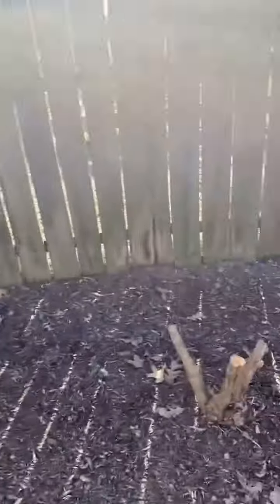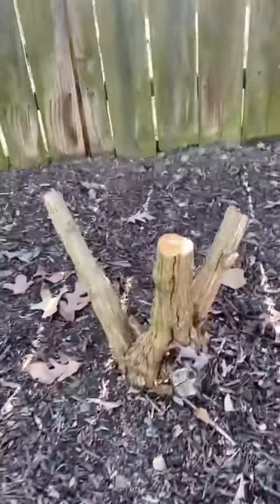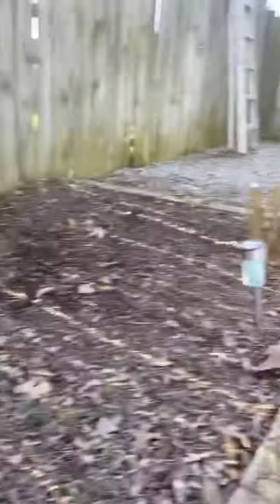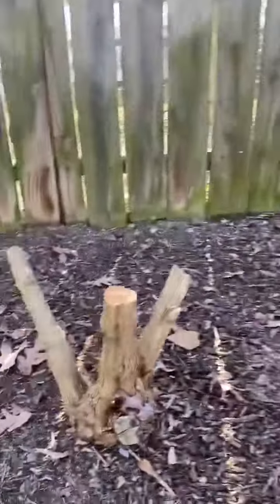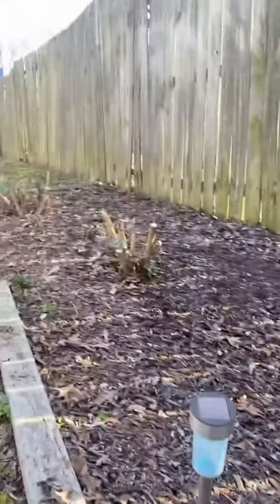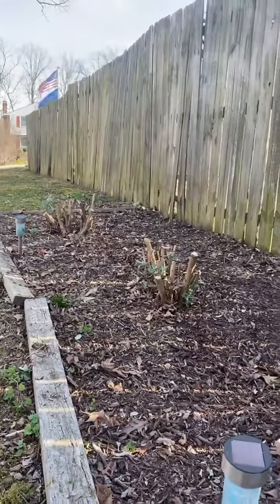Do you have butterfly bushes? If you you might want to do this to them!